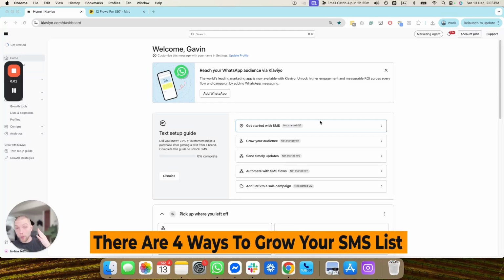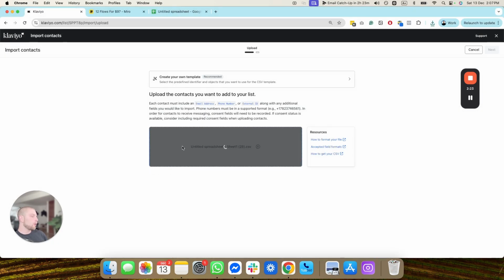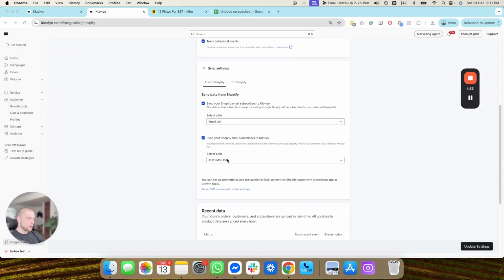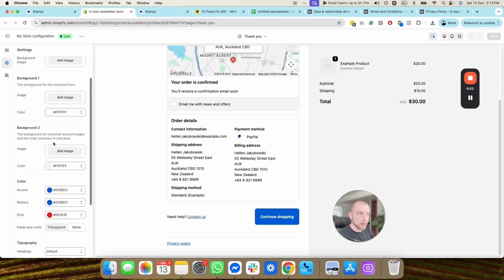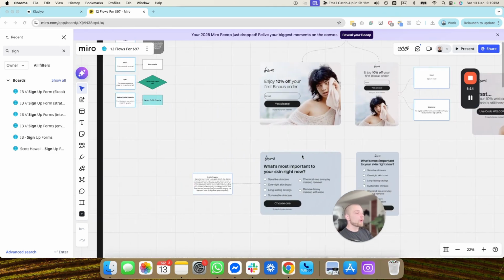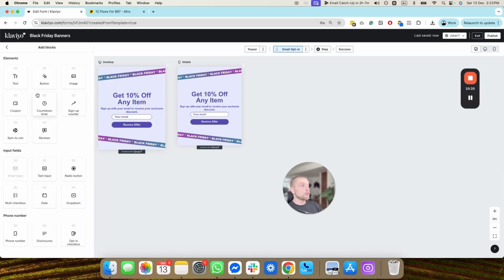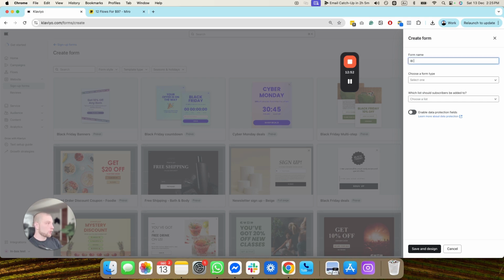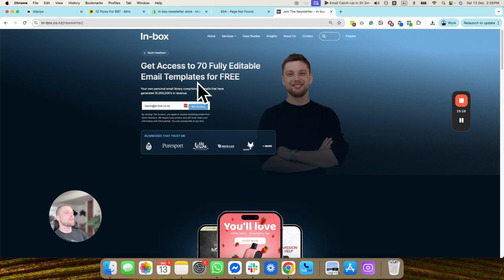4 Ways to GROW your SMS List in KLAVIYO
This training was originally recorded for my Skool community, where I teach email and SMS marketing in depth. You’ll see references to modules and community content throughout the video — that’s part of the full training system I use with brands and marketers.

Inside this video, I walk through four proven methods to grow your SMS list, including importing existing consented contacts, capturing SMS at checkout, using pop-ups correctly, and leveraging embedded SMS forms with landing pages. I also show how to properly format phone numbers, handle country codes, and set everything up inside Klaviyo while staying compliant.